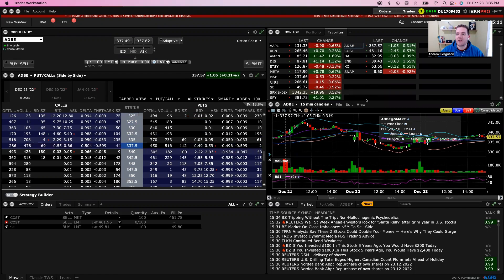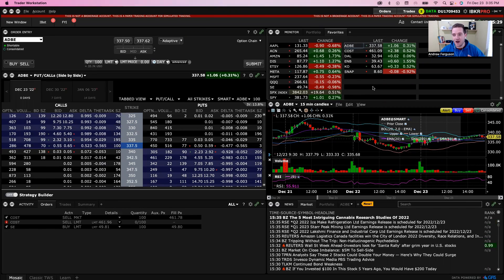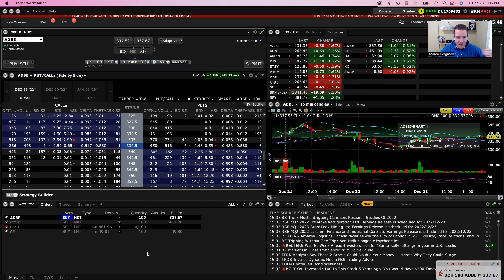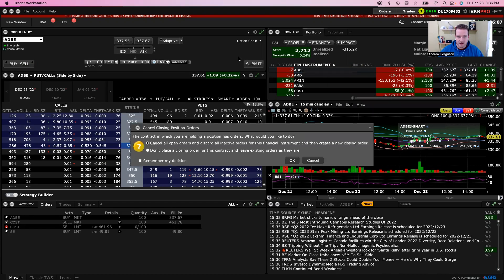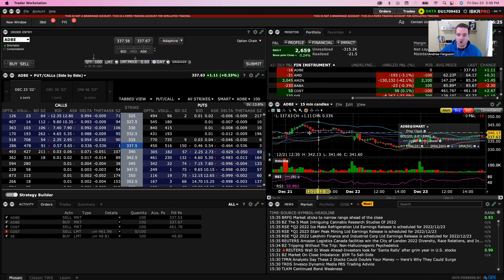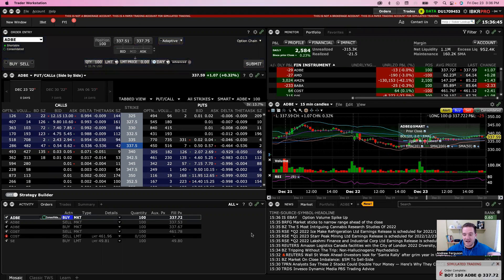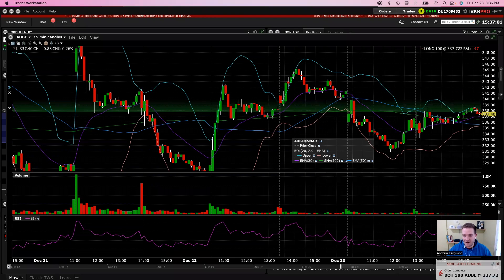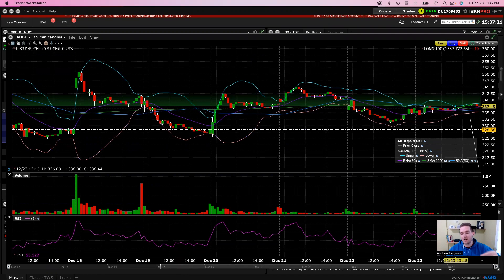The Fastest Way To Trade On Interactive Brokers With Market Orders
Trading on Interactive Brokers can be super quick if you use one specific type of order.

This order allows you to enter and exit trades in literal seconds.

So if you're into day trading, swing trading or just looking for the easiest way to get in and get out of a position check this out!

How To Read Stock Candlesticks eBook